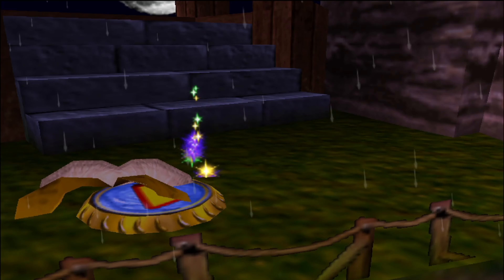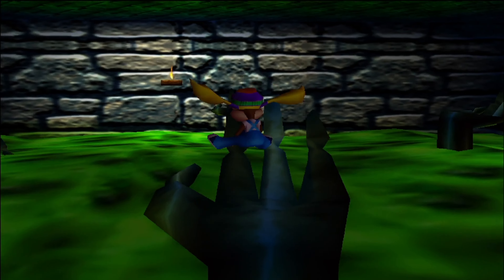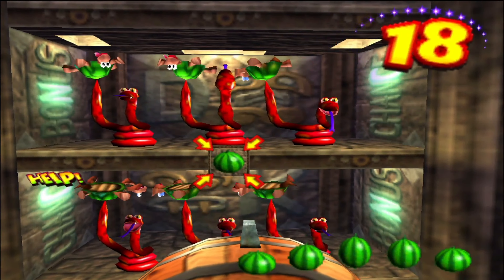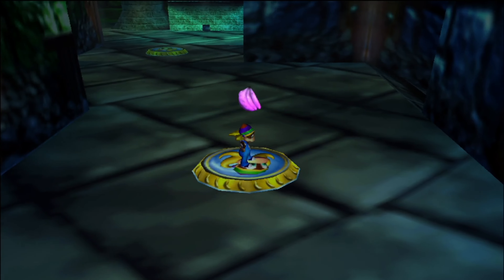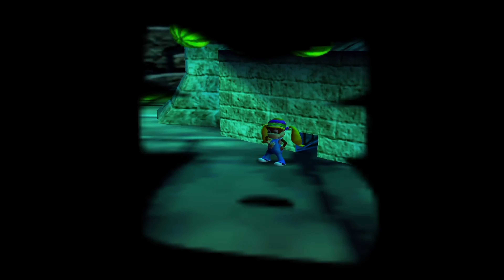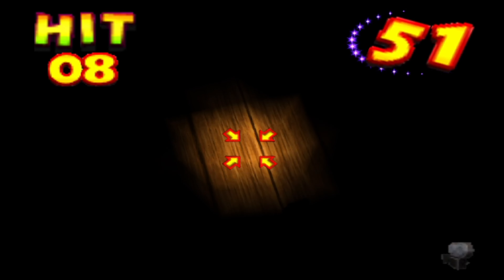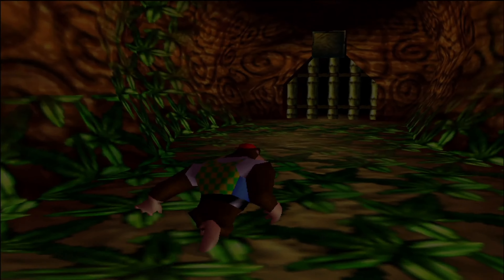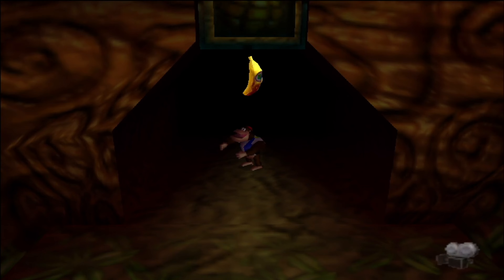Donkey Kong 64 - Part 39 - The Obvious Design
Tiny is up for the next episode (that is this episode, you know what I mean 😅). She will be dealing with a lot of the same challenges the other Kongs also had to do, but also a couple of new ones. In the last couple of episodes I did talk about Rare's choices of design in this stage a bit. Sometimes it was for the bad, and sometimes for the good. We find a couple of those in this episode as well. I wonder if that is maybe the reason why I like this stage so much 🤔. It is a nice combo of weird and good design choices. One of them being: Why are there two really difficult Beaver Bothers in this stage? 🤣

Donkey Kong 64 is the famous 3D collecathon game by Rare that also became Donkey Kong's first and only 3D adventure. Play as a total of Kongs to explore huge worlds and collect many different items to try to beat King K. Rool who has returned yet again to try to conquer the island of the Kong family. With the most collectables any game has ever had by this point, Donkey Kong 64 is a 3D platformer to be reckoned with. The game has a high value of puzzles, platforming, mini-games, backtracking and a sense of completion to make it as long and challenging as possible. The 3D adventuring by Rare that got started with Banjo-Kazooie got expanded even more in this new title by them. It's time to go banana's in DK's longest and hardest adventure yet!

Chapter select:
(0:00) Creepy Castle - Tiny Kong - Blueprint
(1:51) Creepy Castle - Tiny Kong - Banana's 56-60
(2:44) Creepy Castle - Tiny Kong - Golden Banana 2
(4:45) Creepy Castle - Tiny Kong - Golden Banana 3
(7:13) Creepy Castle - Tiny Kong - Banana's 61-75
(9:24) Creepy Castle - Banana Fairy 2
(9:40) Creepy Castle - Tiny Kong - Banana's 76-90
(10:01) Creepy Castle - Tiny Kong - Golden Banana 4
(13:02) Creepy Castle - Tiny Kong - Banana's 91-100
(13:41) Creepy Castle - Chunky Kong - Banana's 21-30
(15:07) Creepy Castle - Chunky Kong - Golden Banana 1
(17:20) Creepy Castle - Chunky Kong - Banana's 31-45
(18:49) Creepy Castle - Chunky Kong - Golden Banana 2